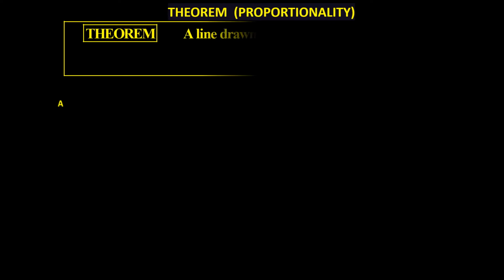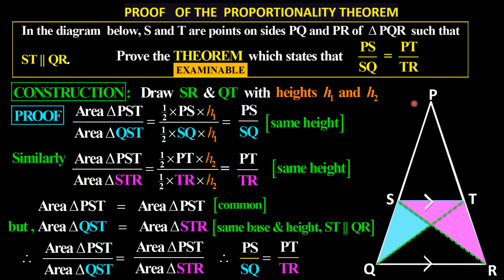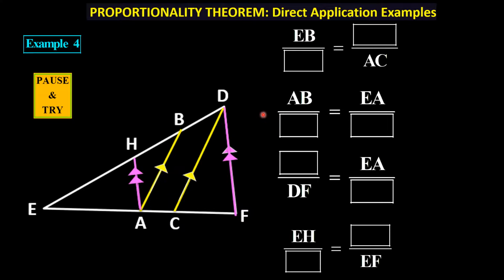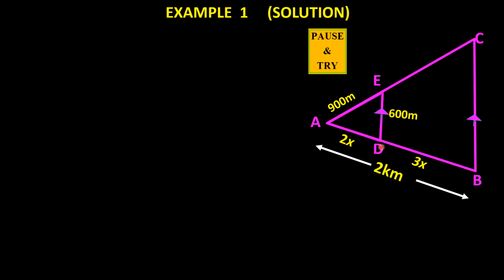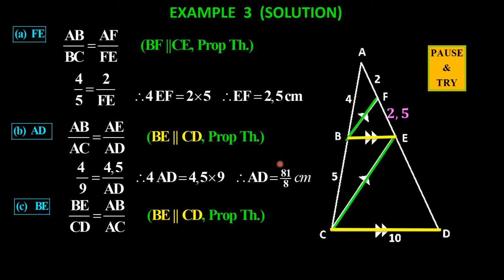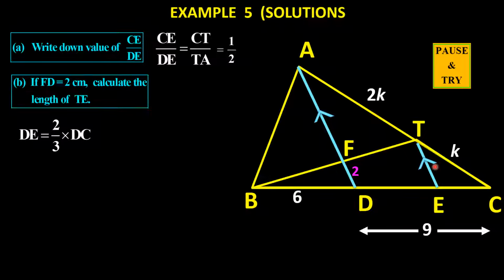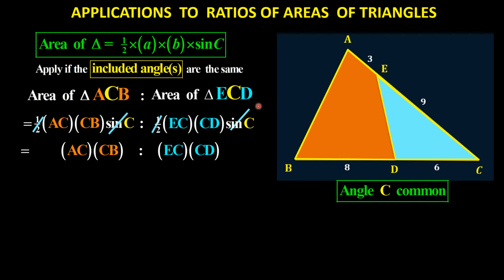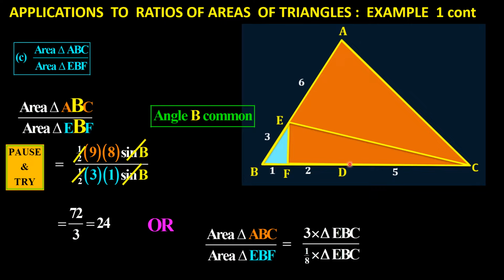PROPORTIONALITY THEOREM & Applications Gr 12 PART 1 of 2 video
Full Video  lesson on the PROPORTIONALITY THEOREM & APPLICATIONS   (Geometry)  Grade 12.  The lesson covers the essentials required for understanding the basic  concepts  of Proportionality   for Triangles  with  CAPS related applications

Maths with ARMIEN